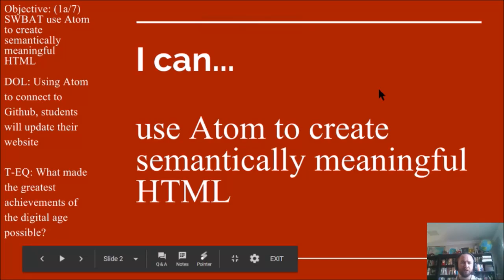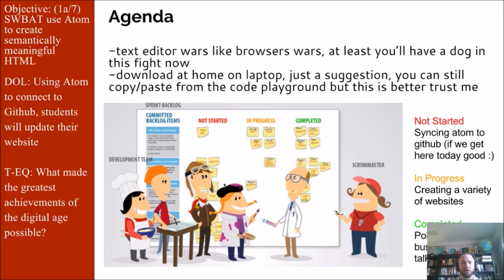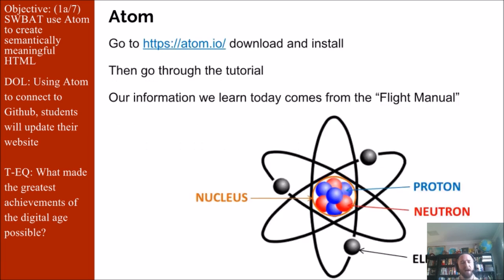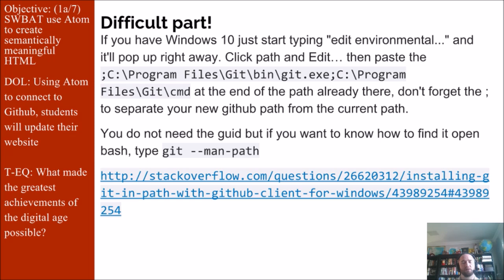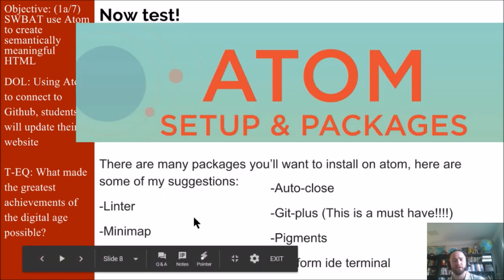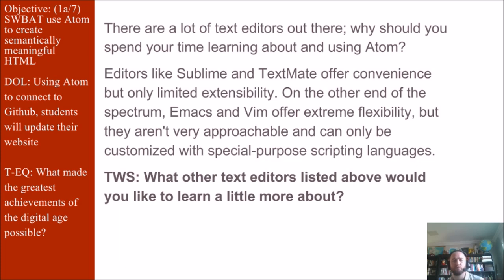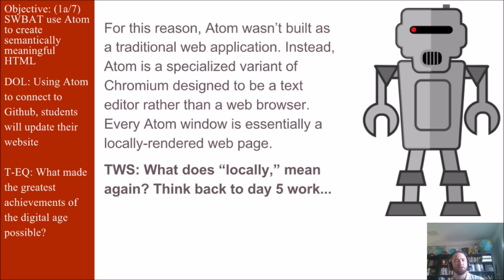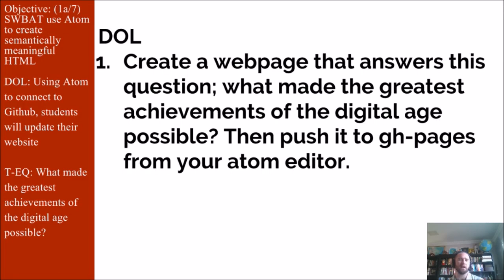Day 12 Atom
to download this wonderful text editor